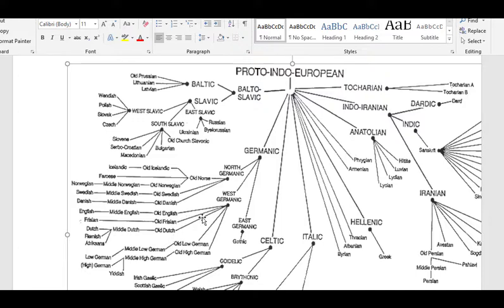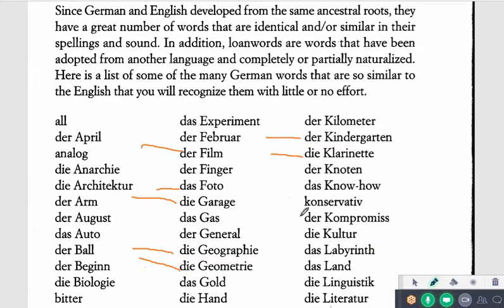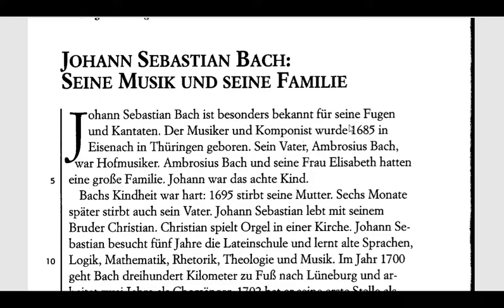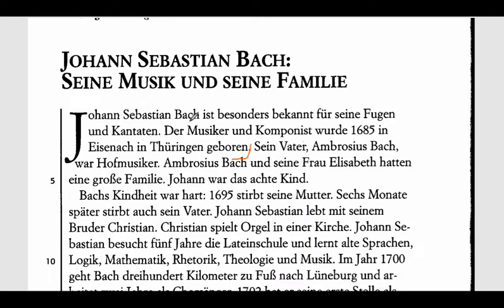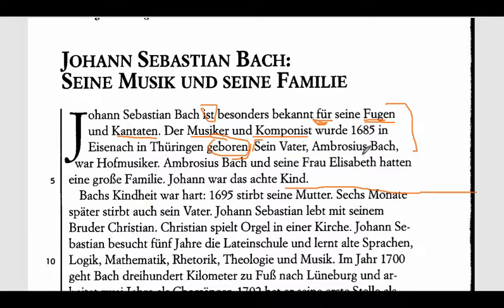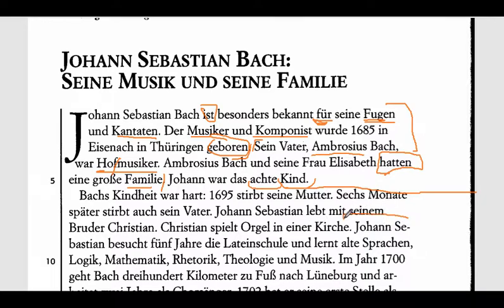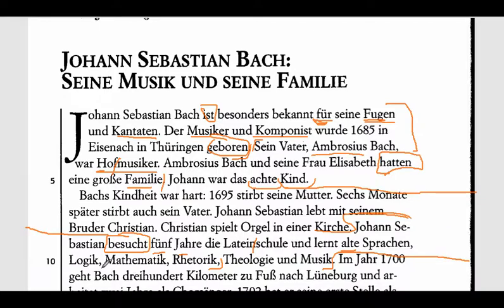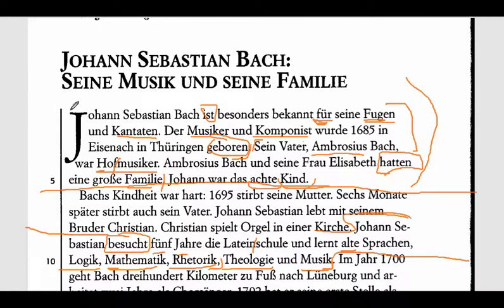Grammar Review Portion 2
Grammar Review Portion 2 from the Daily Portion of German by the Erasmus Academy.